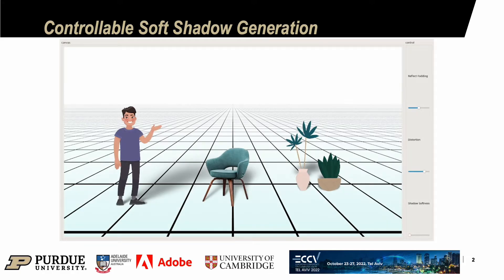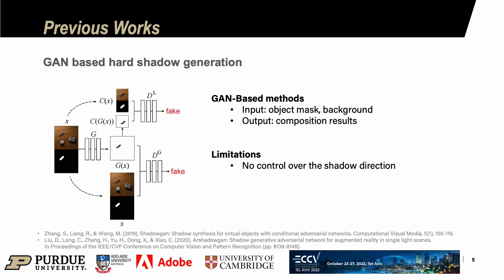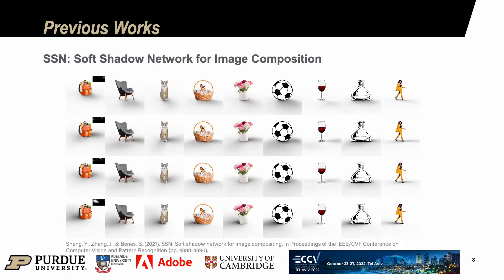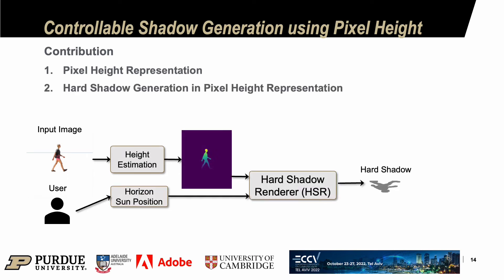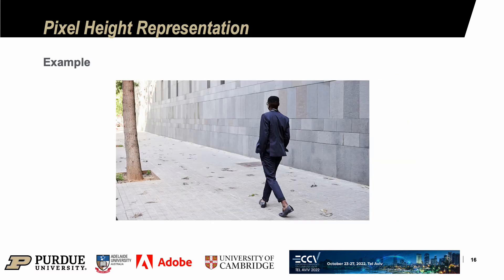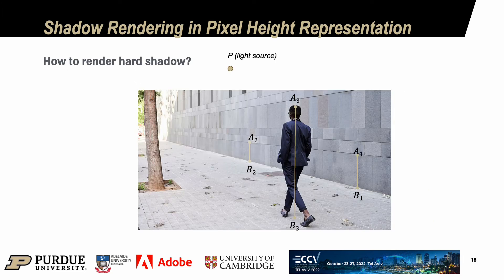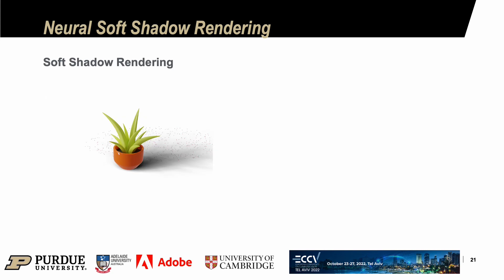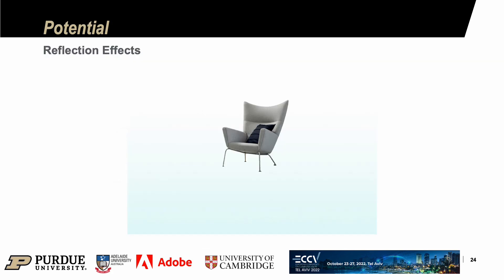Controllable Shadow Generation using Pixel Height Maps (ECCV 2022)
Authors:
Yichen Sheng (Purdue University)
Yifan Liu (The University of Adelaide)
Jianming Zhang (Adobe)
Wei Yin (The University of Adelaide)
A Cengiz Oztireli (Cambridge University)
He Zhang (Adobe)
Zhe Lin (Adobe)
Eli Shechtman (Adobe)
Bedrich Benes (Purdue University)